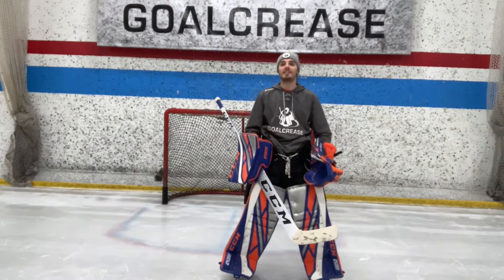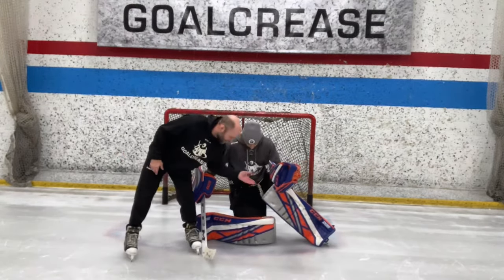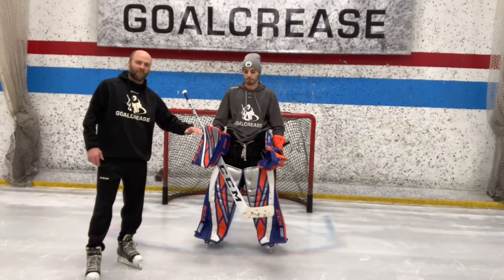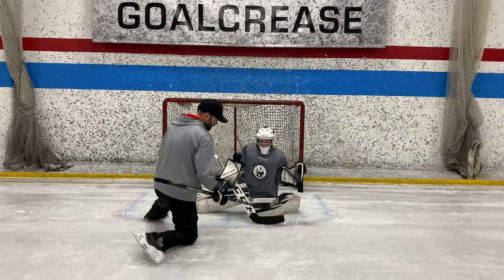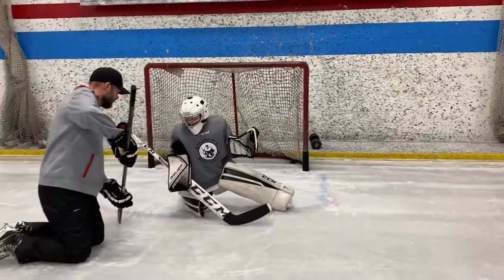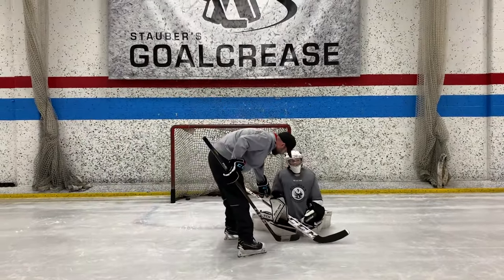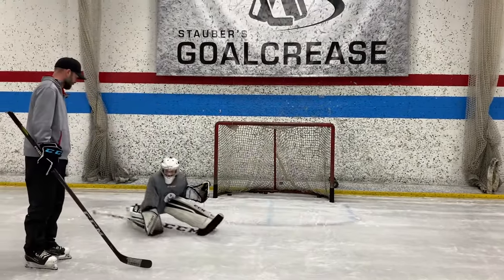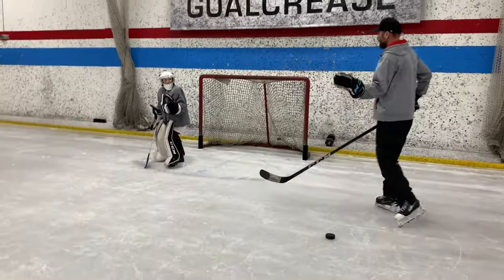Goalcrease Beginner Series: How to Butterfly Slide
How to build a foundation of balance, strength, and muscle memory in beginners to improve butterfly slide skills. A basic training progression for youngsters or adults.